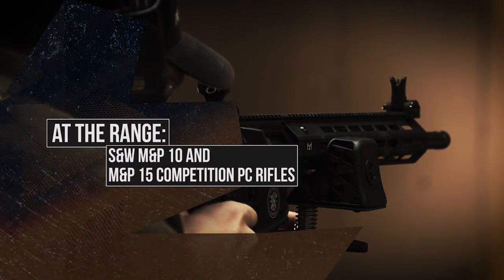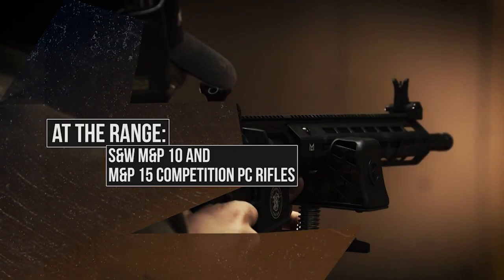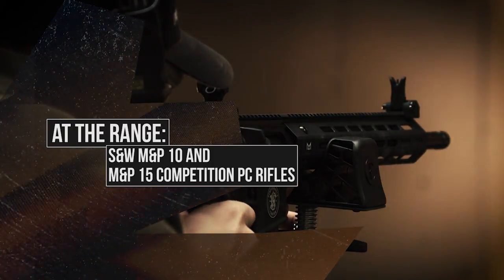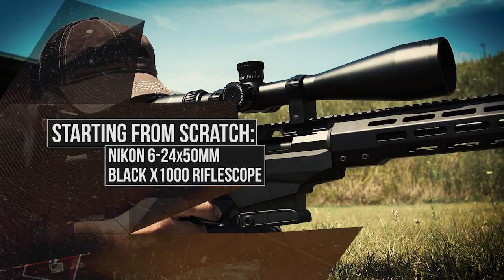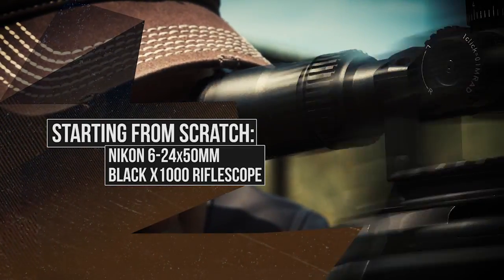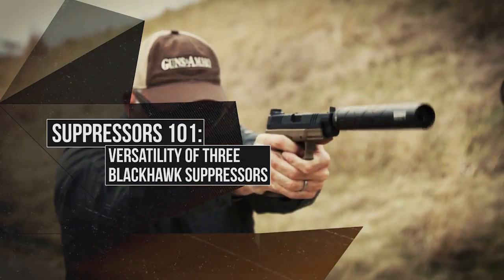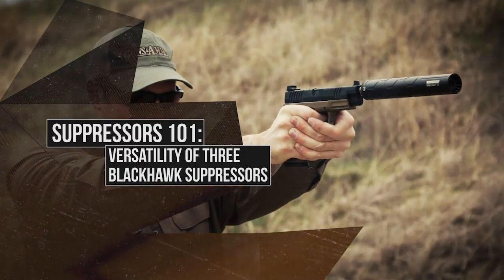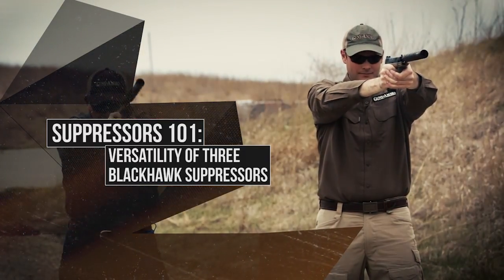Guns & Ammo TV - S&W 3 Gun Carbine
3 suppressors can cover your basic shooting needs & we'll show you how. In At the Range S&W and Walther continue to the bulls-eye with a constant stream of new and innovative firearms. We will also look through an illuminated recticle from TruGlo.

Guns & Ammo TV - TONIGHT at 9pET!